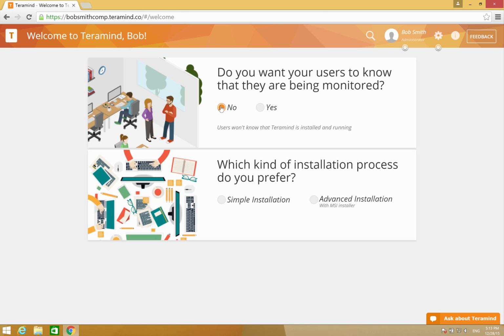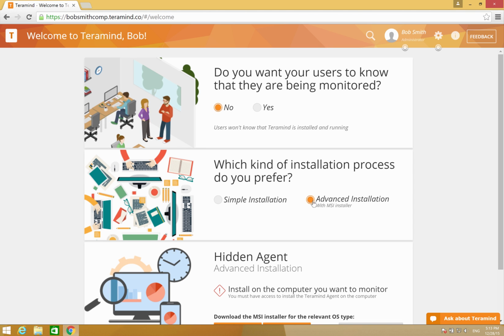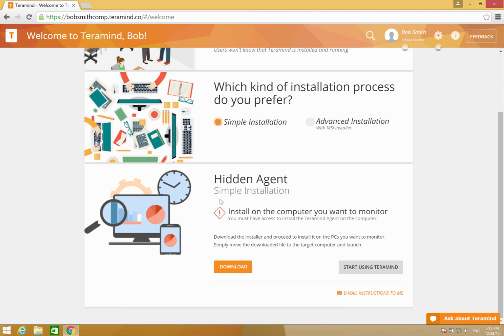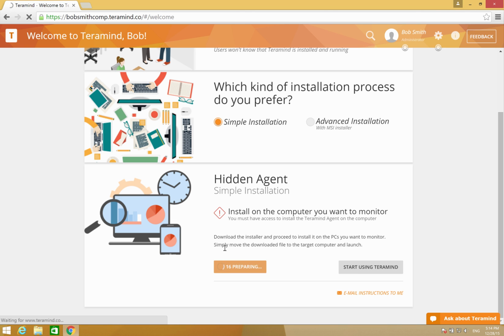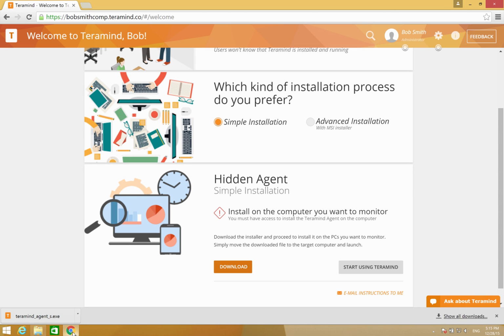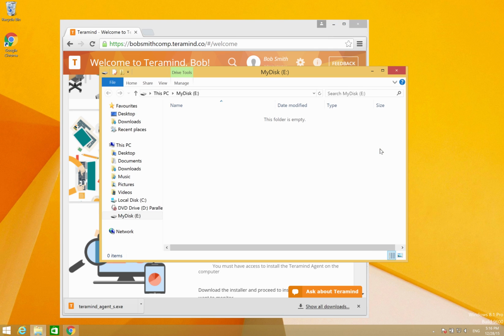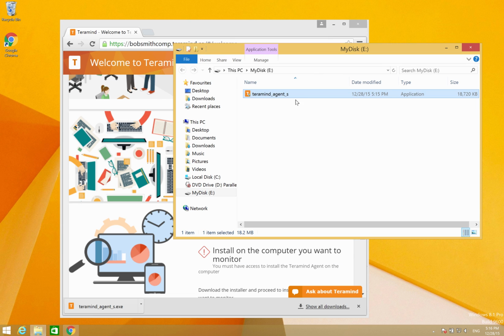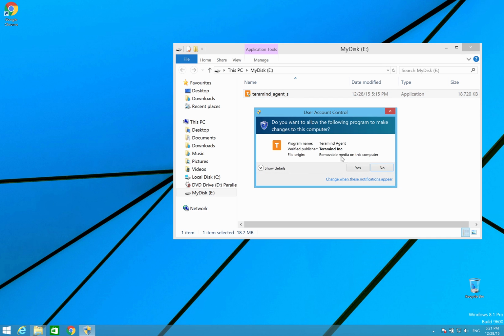Teramind Hidden Agent Setup: Boost Productivity with Easy Installation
Learn how to set up Teramind's powerful employee productivity tracker with our step-by-step hidden agent installation guide.

to experience Teramind's benefits!